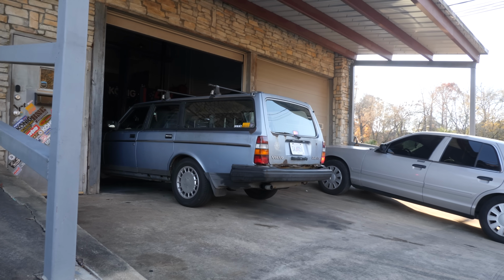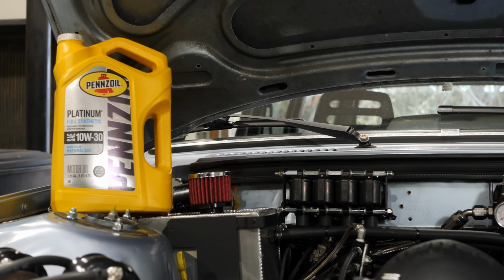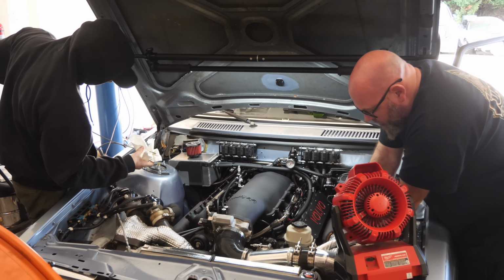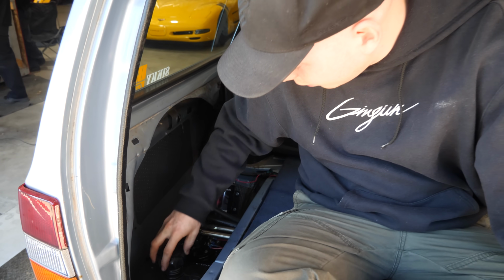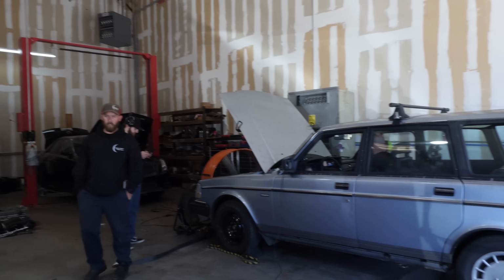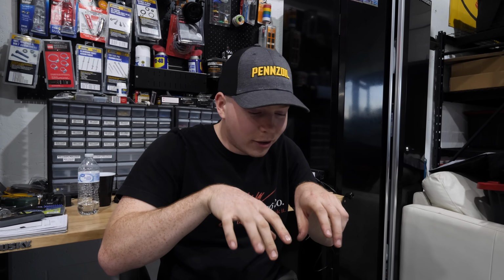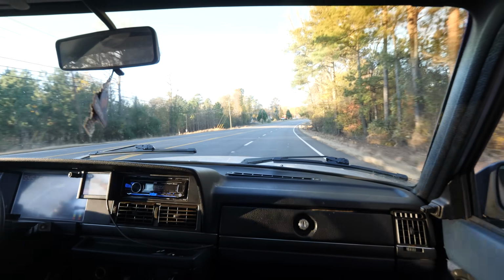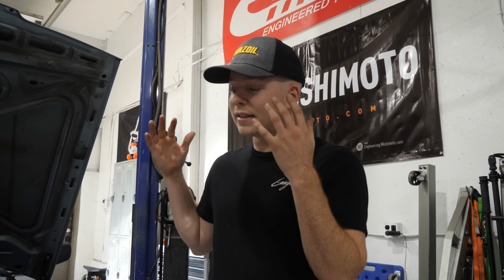Will The Sleeper Volvo Make 1000HP?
Today we take the Sleeper Volvo to the dyno to see how much power it'll make! Its a stock bottom end, gen 4, iron block, 5.3L, with arp main/rod/head bolts, a stage two turbo cam, and dual valve springs!

OTHER VIDS!!

Carry Bag
SD Card

MY FABRICATION/MECHANIC EQUIPMENT!!